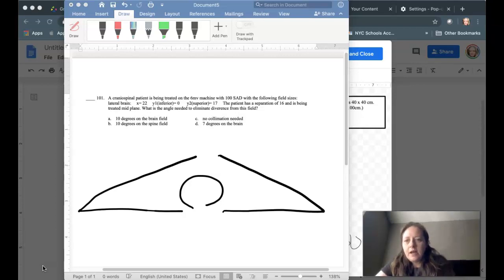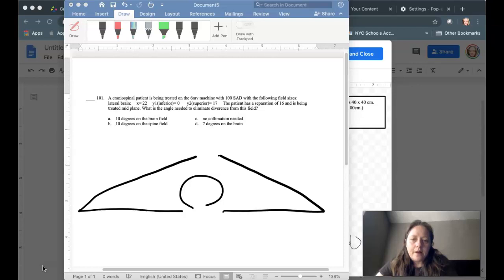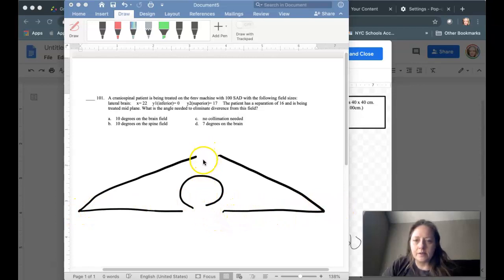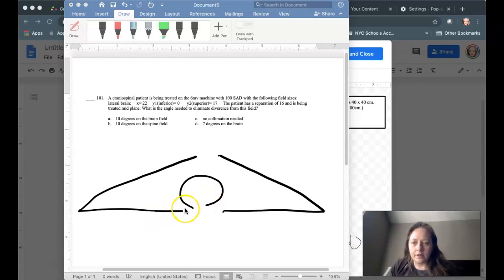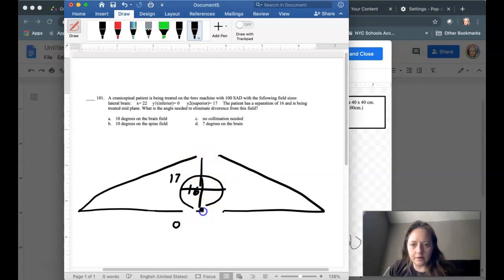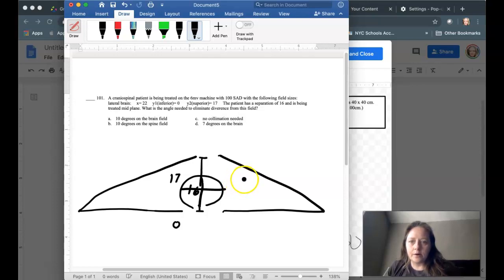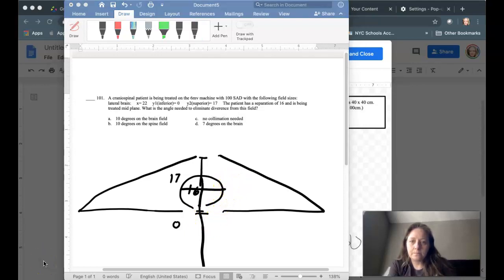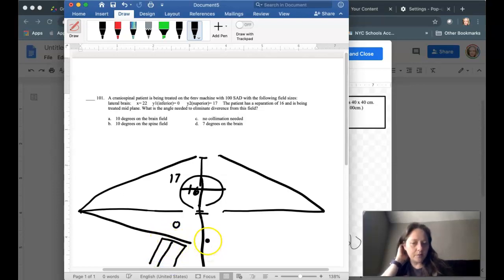Beam divergence CSI